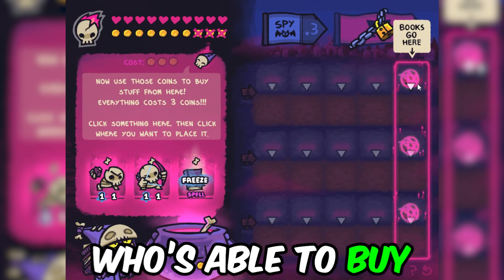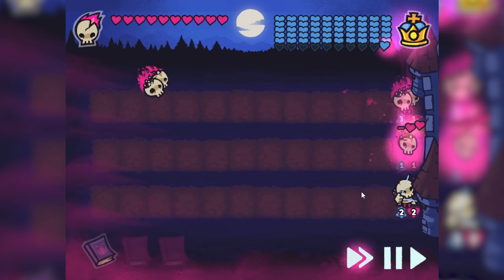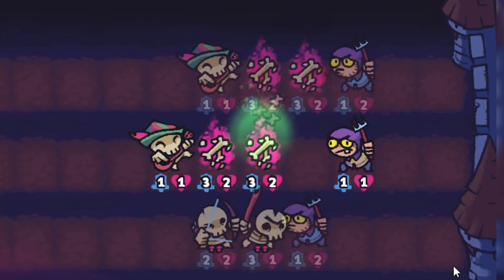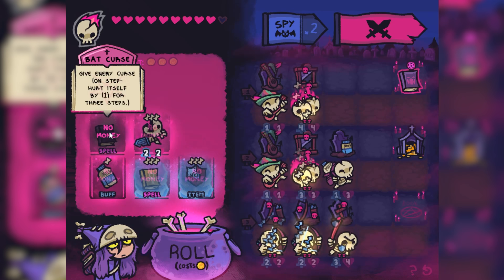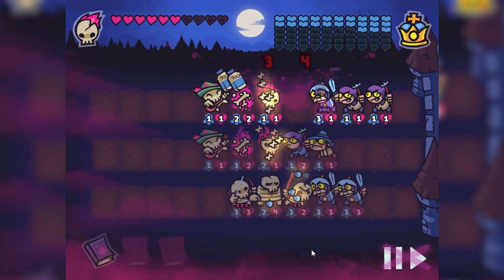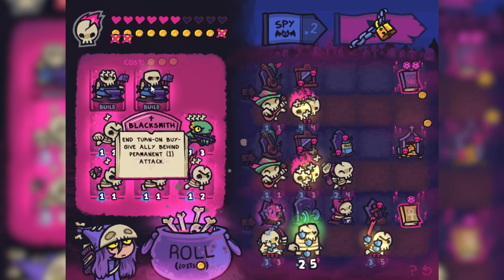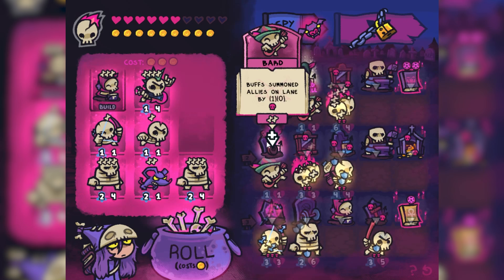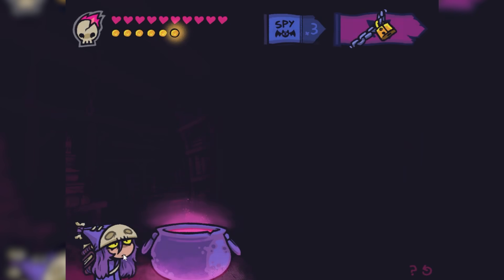Upgrading Skeletons 1000x in NecroChess